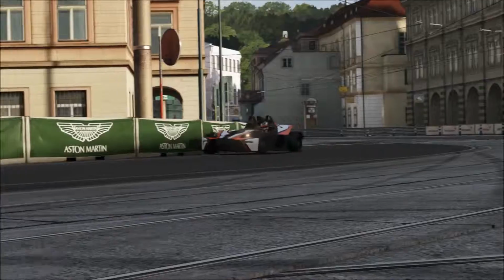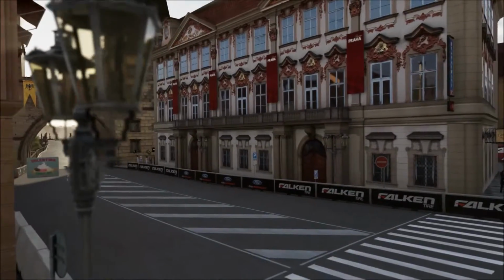FORZA 6 PVP - KTM VS Prague Full HD 1080P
I jump behind the wheel of a old FORZA 5 friend, the KTM track toy in FORZA MOTORSPORT 6 PVP race action.  This time I am driving my A700 tune for the KTM at PRAGUE FULL.  Filmed on XBOX ONE in full HD 1080P.